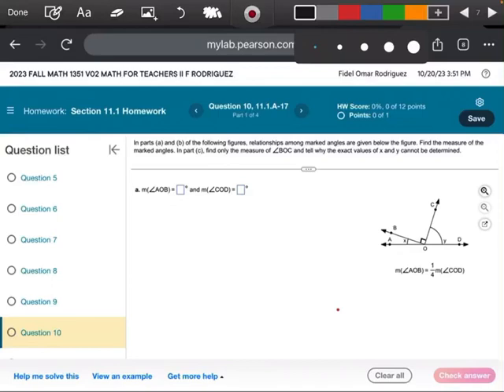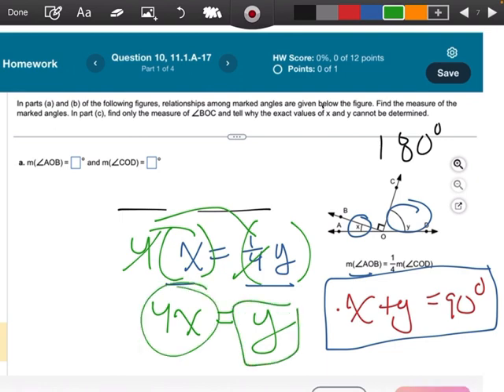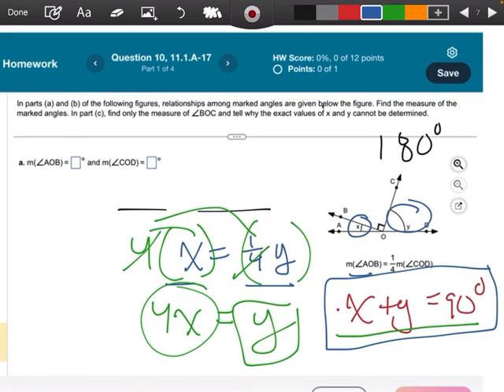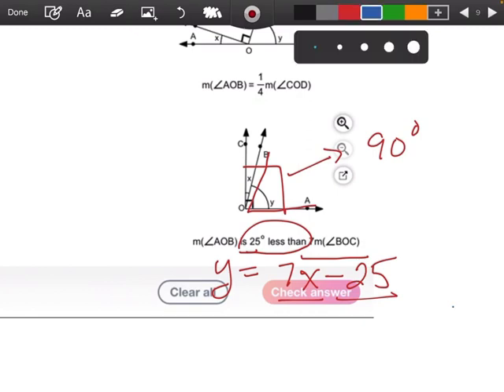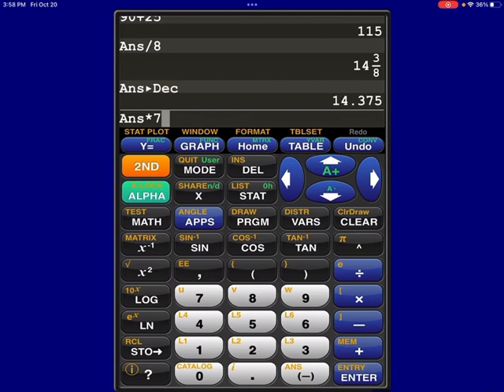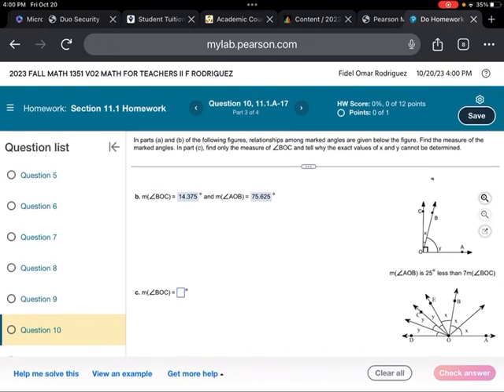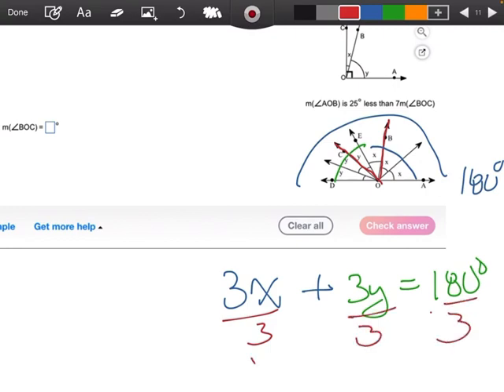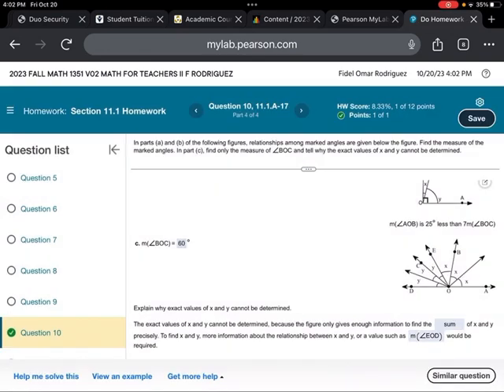#10 11.1 math 1351 fall 23